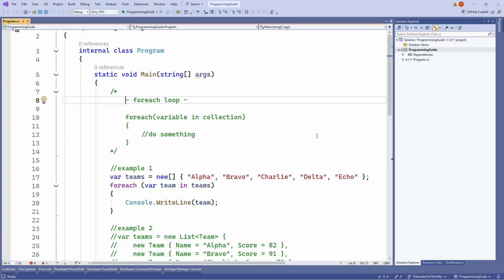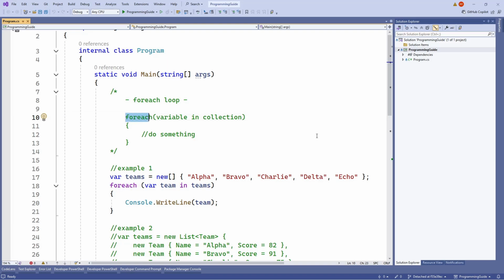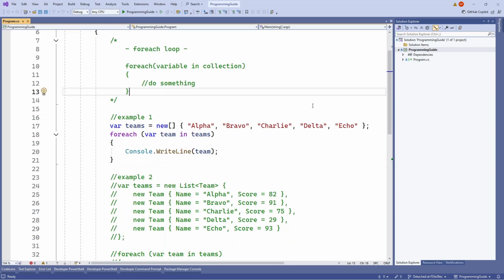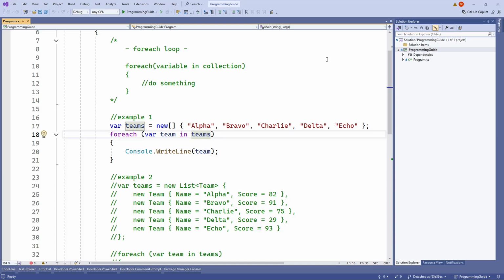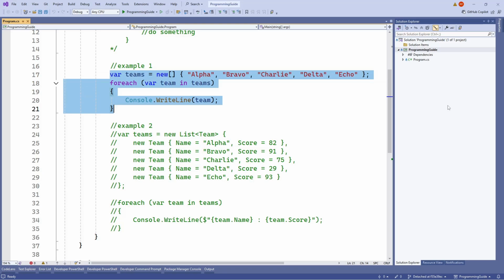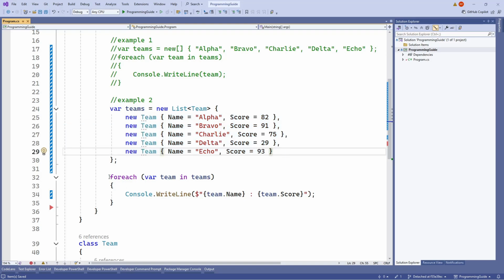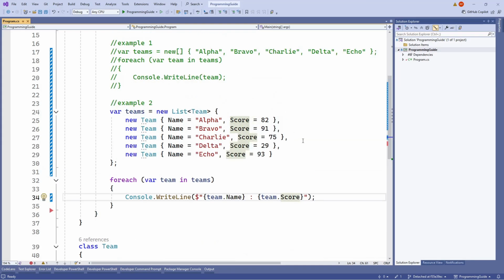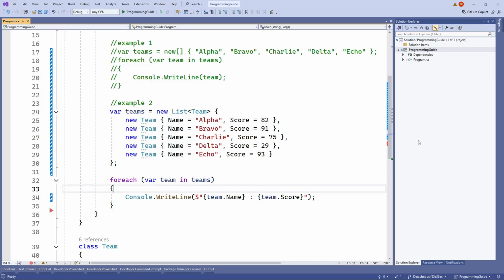C# foreach loop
The foreach loop is a type of an iteration statement. It let's you traverse a list of values in a forward only fashion.